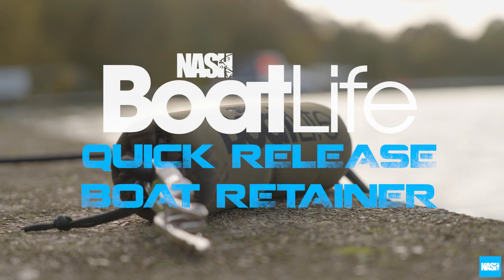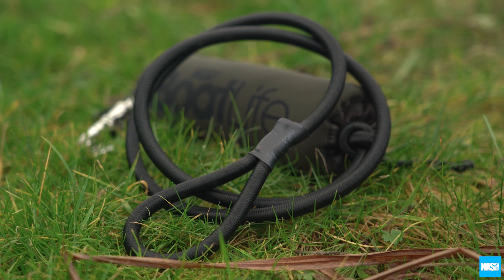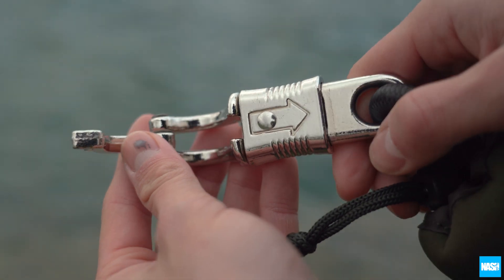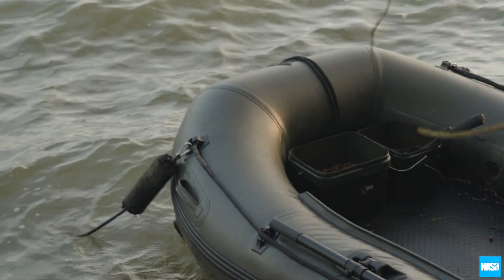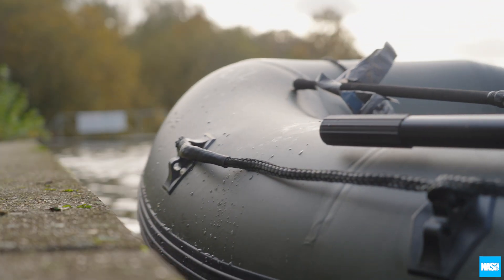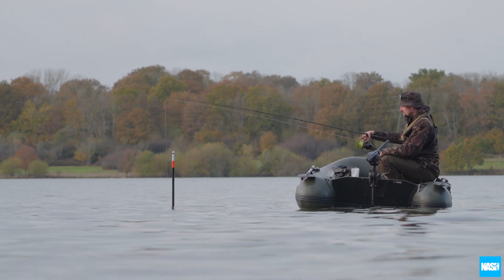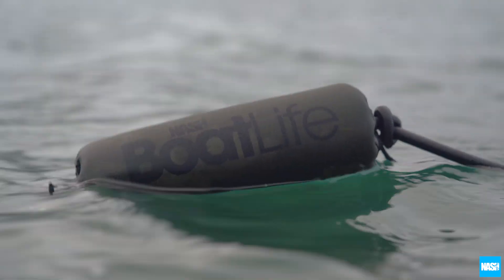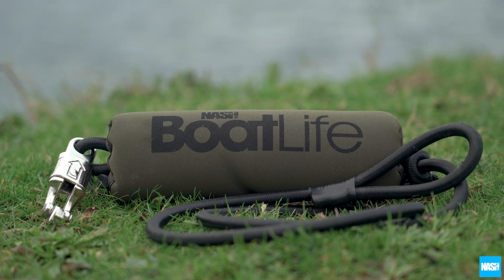Nash BoatLife Quick Release Retainer